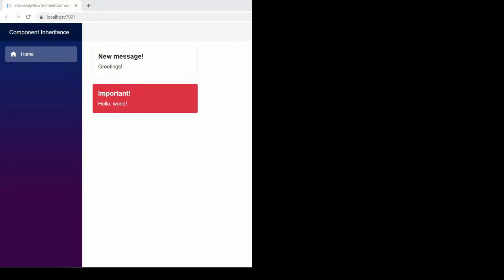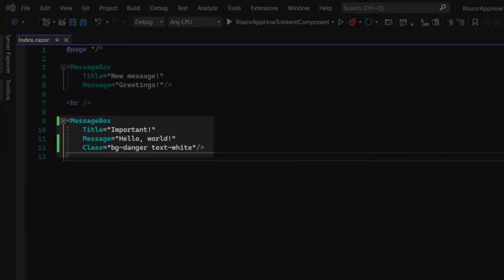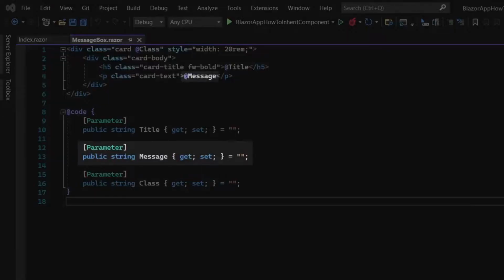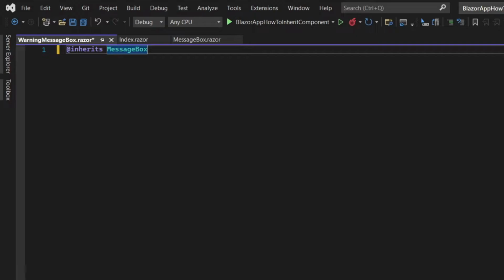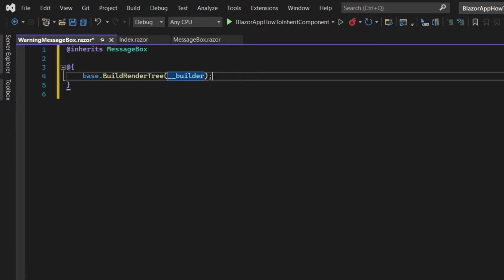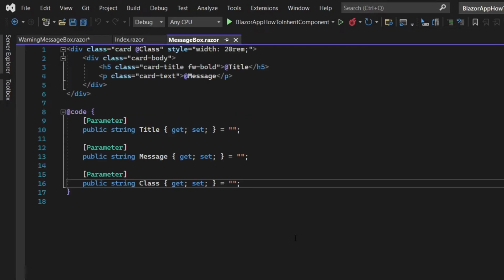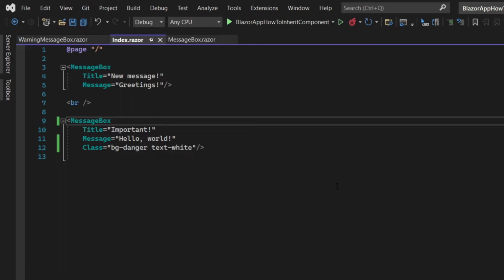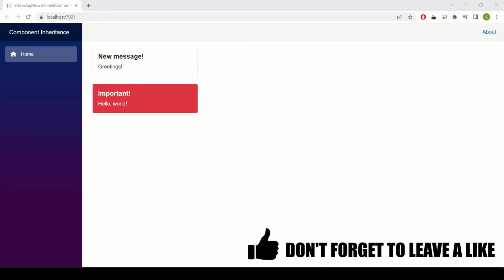How to inherit a component in Blazor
A quick video on Blazor component inheritance. In this video you gonna learn how to inherit a Blazor component with all the C# code and the markup as well.